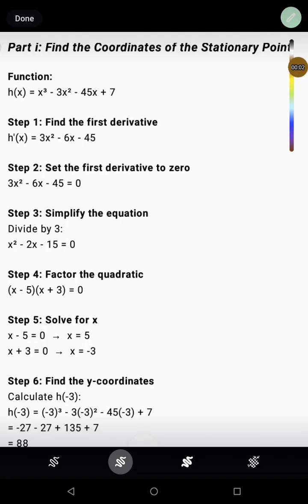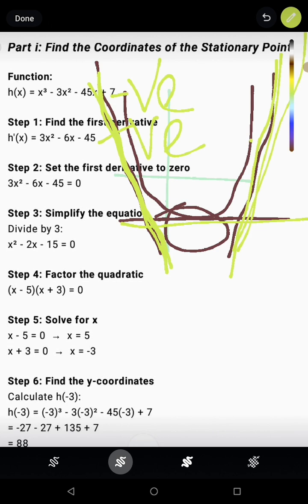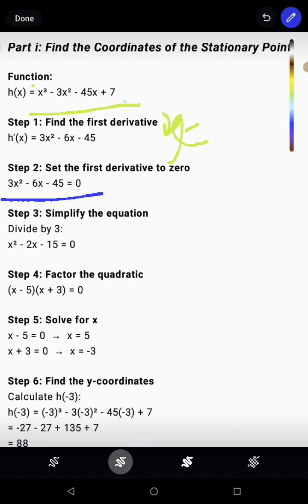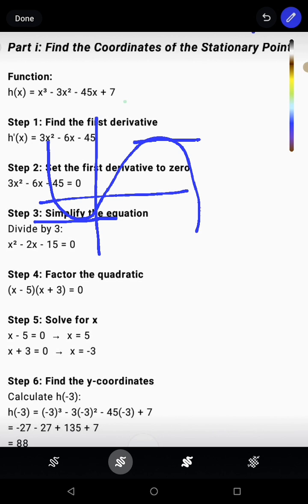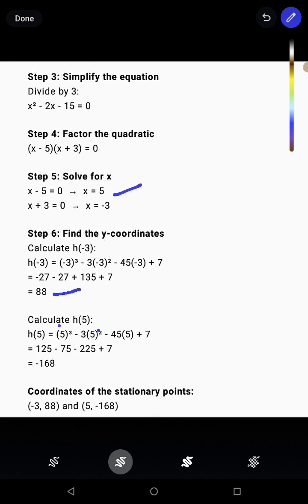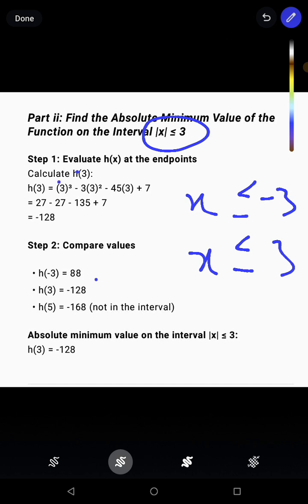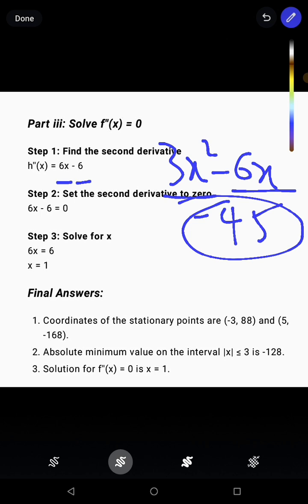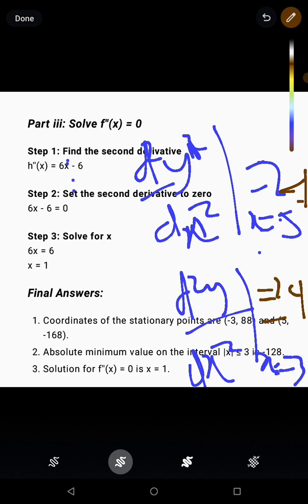Master UI MAT101! Stationary Points, Maxima, Minima & Inflection Explained with Past Questions!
Confused about stationary points, maxima, minima, or inflection points? This video has you covered! We’ll dive into a UI MAT101 past question, breaking down these critical calculus concepts step-by-step. Perfect for UI MAT101 students or anyone wanting a deeper understanding of function analysis, this tutorial simplifies how to identify stationary points, determine maximums and minimums, and recognize inflection points.